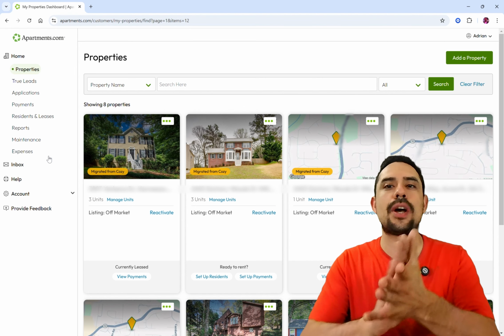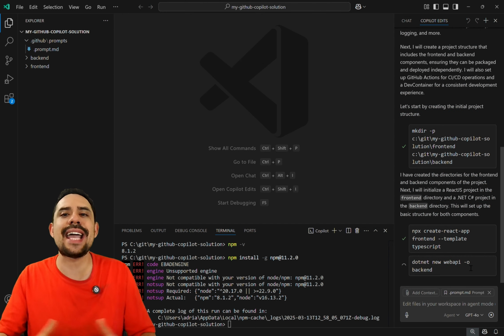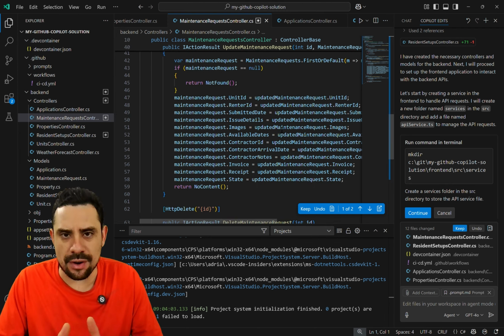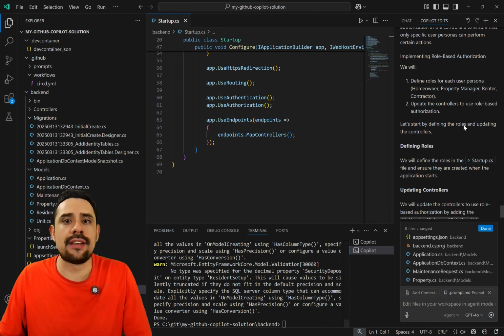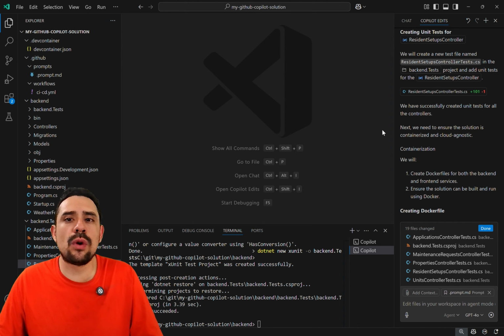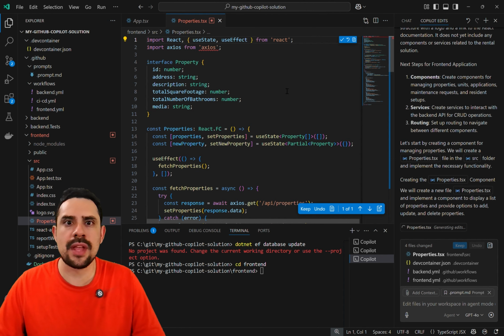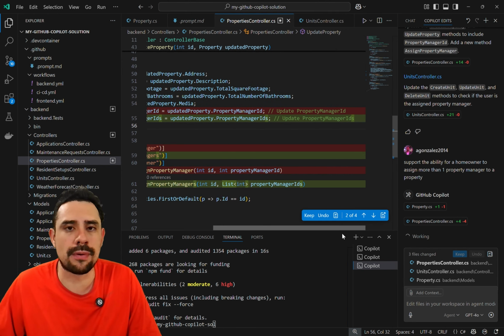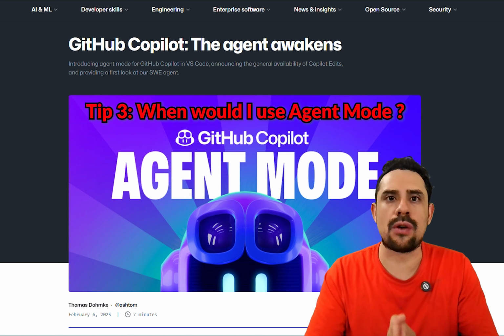GitHub Copilot Agent Mode: Transforming Software Development!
Discover how @GitHub Copilot in Agent mode can transform your ideas into reality with AI-assisted coding. In this video, I demonstrate a real-world example of using Copilot in Visual Studio @code  to accelerate software development and to enable hyper velocity engineering teams, by showcasing its powerful features and benefits.

Learn how AI is revolutionizing programming and hear my thoughts on Jensen Huang's claim that 'everyone is now a programmer' thanks to AI. Is this the future of coding? Watch to find out!

I’ll conclude by sharing how Agent Mode differs from Chat Mode, and my recommendations on when using Agent Mode over Chat Mode.

Be sure to watch for setting up your environment prior to using GitHub Copilot!

Chapters:
0:00 Introduction
1:49 Reviewing the Prompt to Copilot
2:26 Takeaway #1
3:45 Takeaway #2
5:46 Initial project creation with Copilot
11:15 Building out the backend with Copilot
20:43 .NET Entity Framework for Database ORM
26:40 Takeaway #3
29:00 Generating Unit Tests
31:27 Containerization with Docker
35:07 Dependency Injection
37:50 Updating the Frontend
42:29 Tips on Prompt Creation
43:51 Asking Copilot to implement new features
51:27 Conclusion and my recommendations